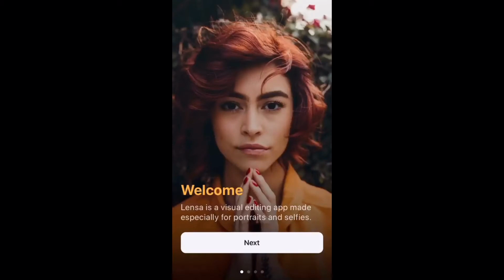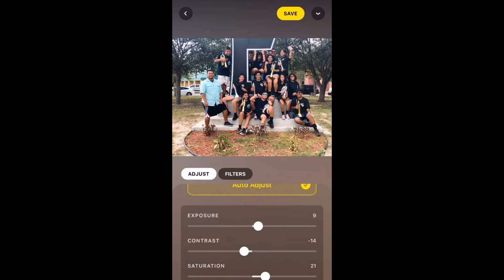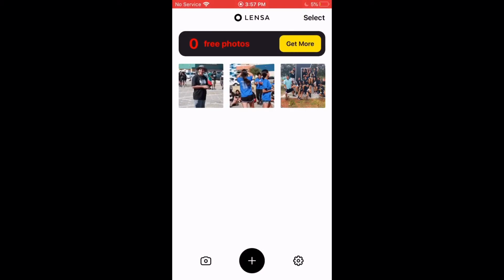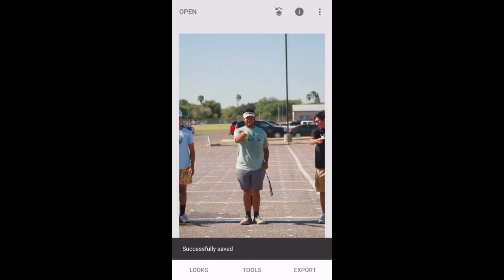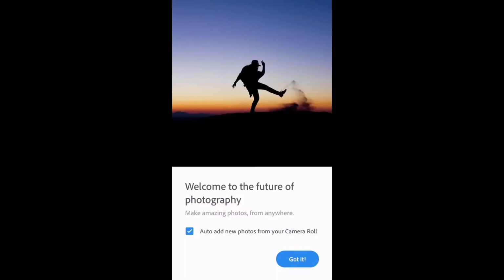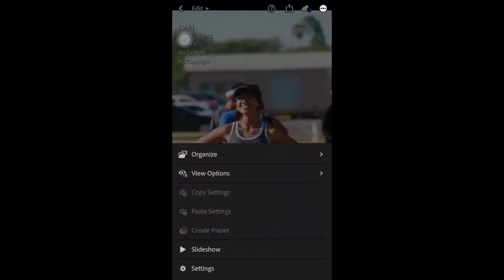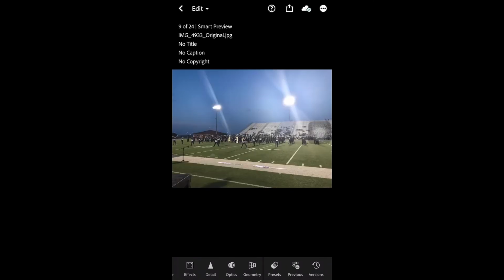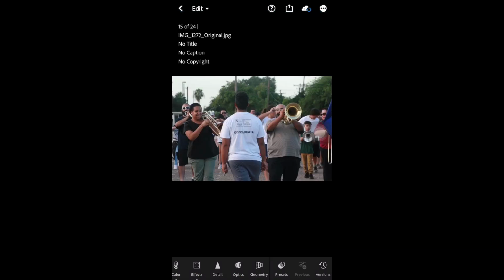Photography: HOW TO EDIT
In this video I’ll be discussing on how to edit and apps I have used to edit pictures. If your interested in using my presets please let me know and I’ll be glad to share them with them.